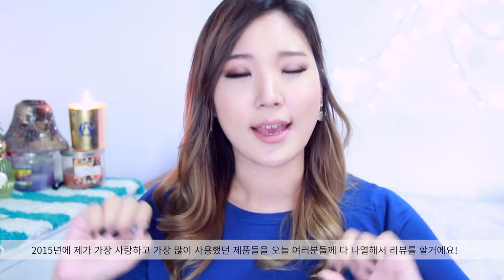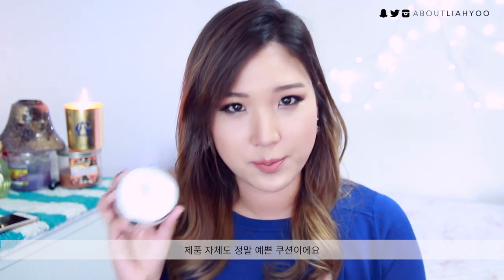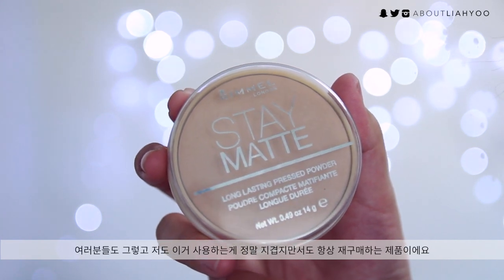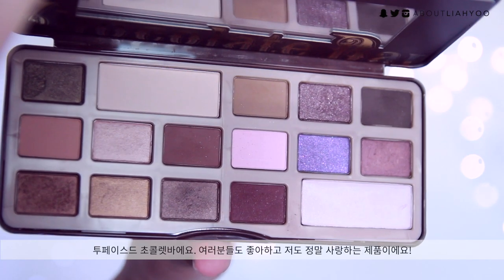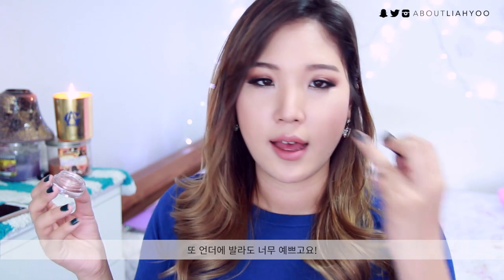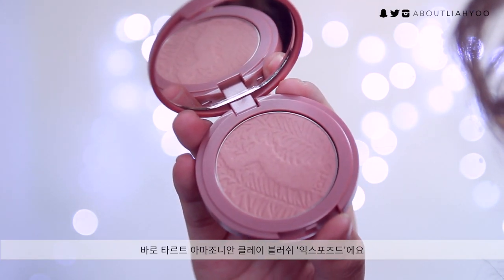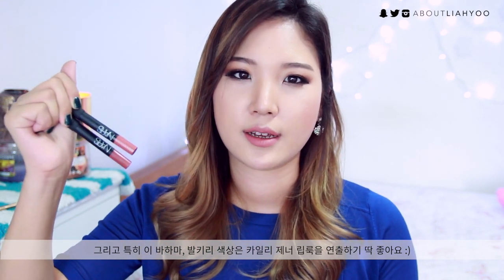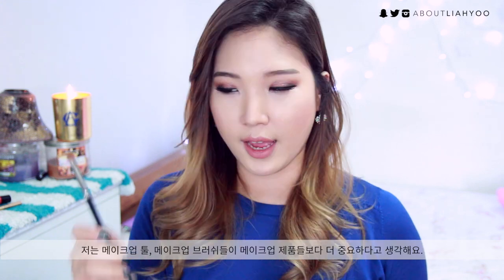BEST OF 2015 // BEAUTY FAVORITES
➥ P R I M E R S

Aritaum All Day Long Lasting Primer

➥ F O U N D A T I O N / C U S H I O N

➥ C O N C E A L E R / P O W D E R

Etude House Look At My Eyes PK004 Finishing Marathon

➥ C H E E K